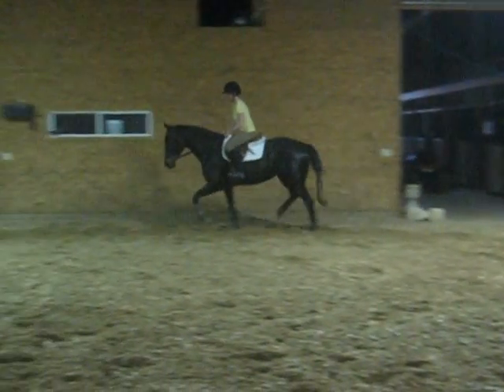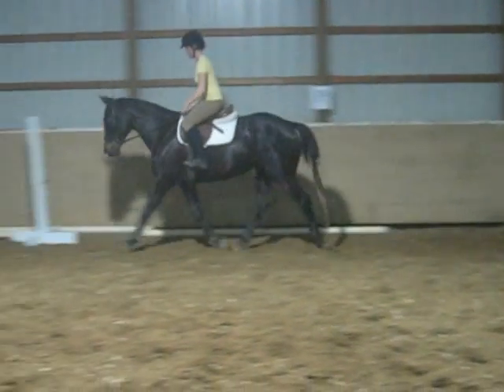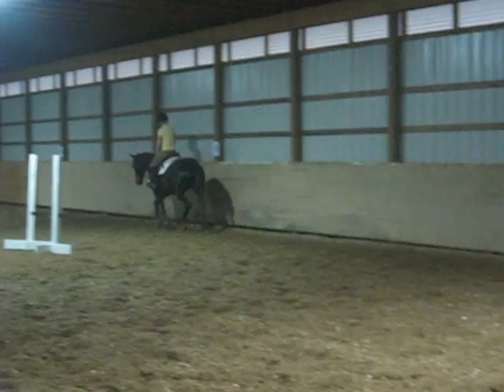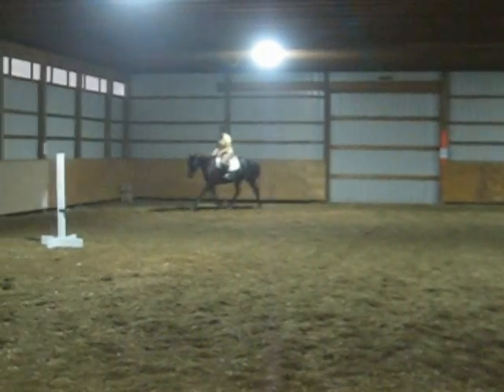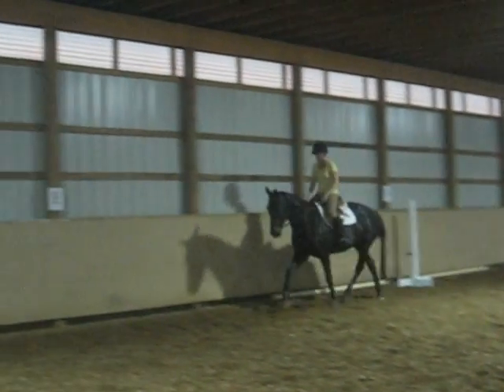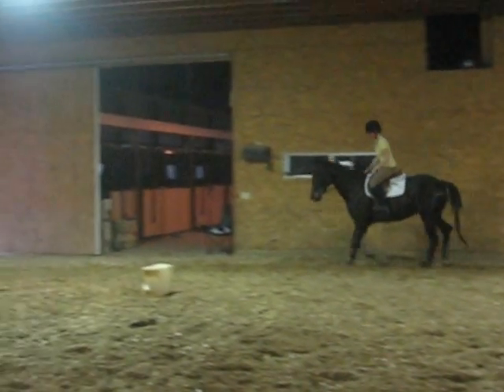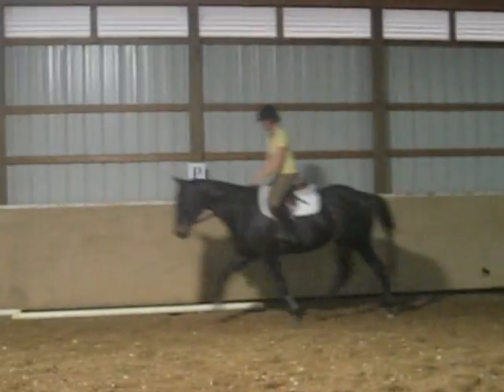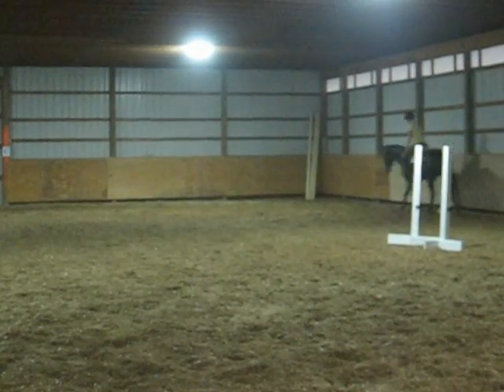Hannah Michelle 2